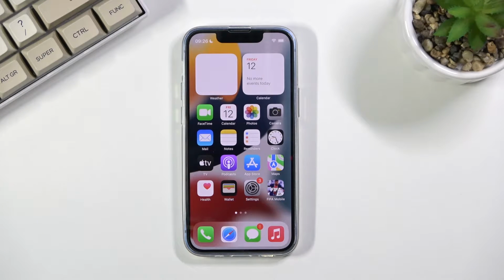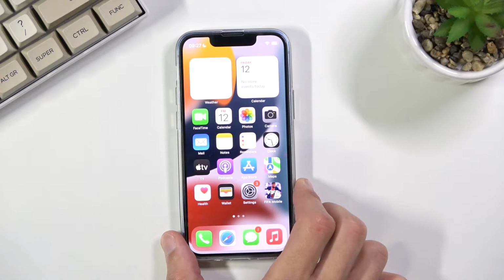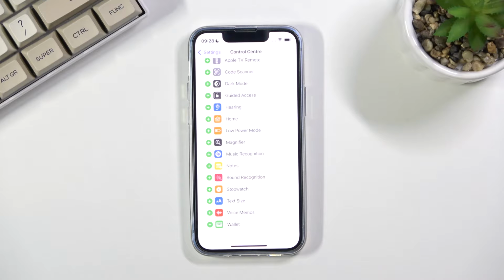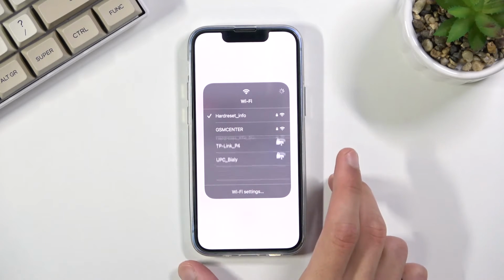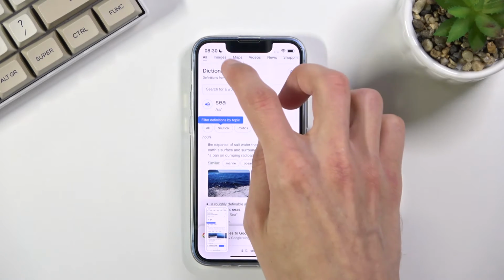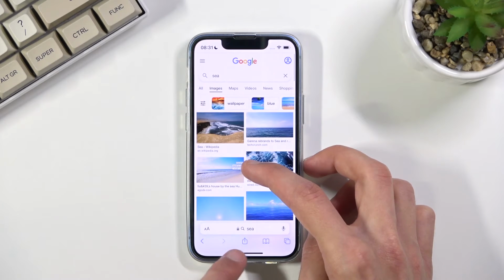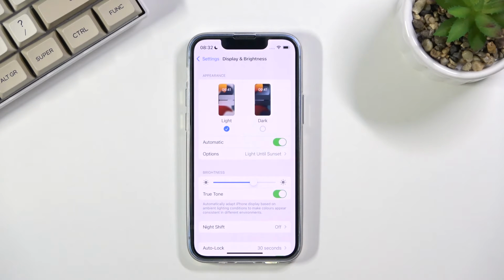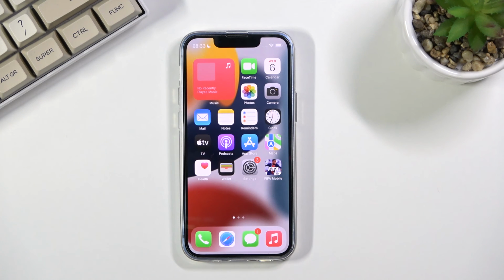Top Tricks for iPhone 13 mini - Best APPLE Features & Tools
Let's find out all the very best fatures and tricks on iPhone 13 Mini. Today, we would like to show you all the secret functions, hidden options and advanced settings hidden in iPhone 13 Mini. Let's become a pro user of iPhone 13 Mini. Discover all the greatest tools, which can make your days way better.